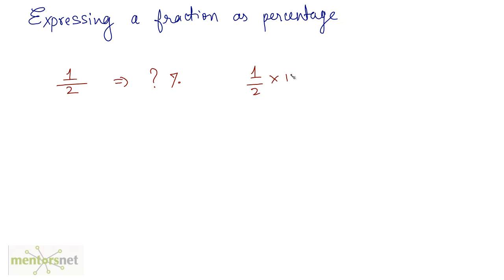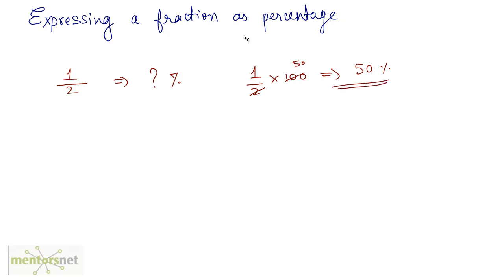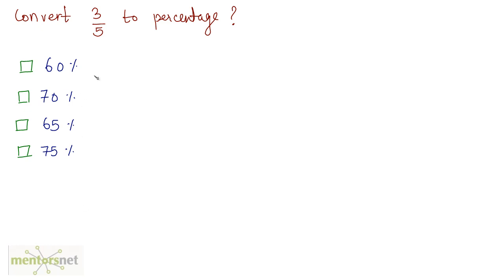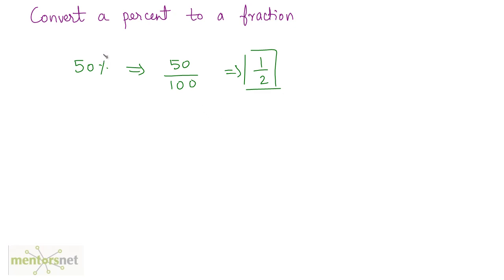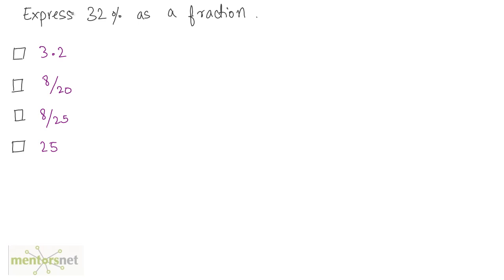QT 78 Converting fractions to percentage and vice versa